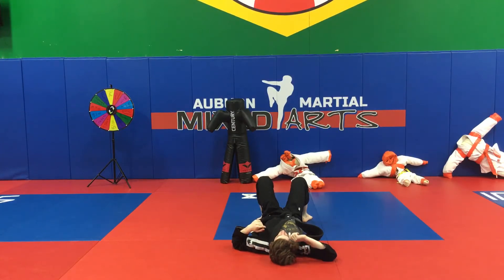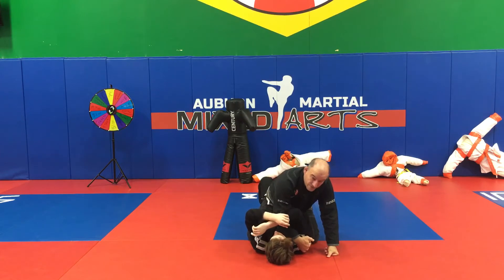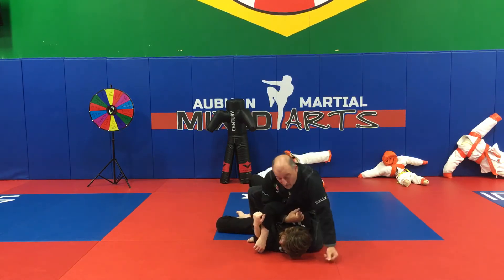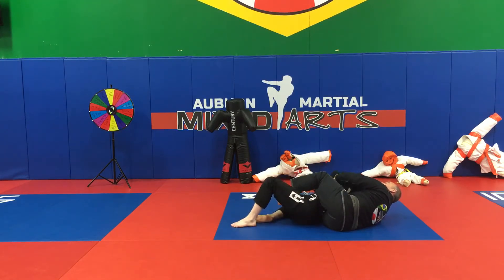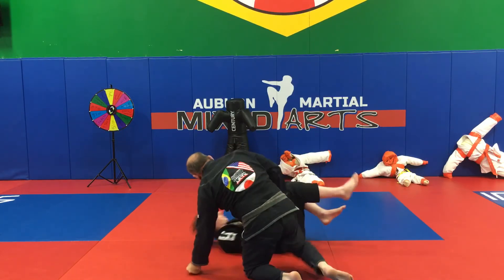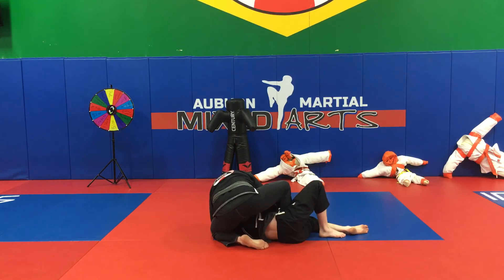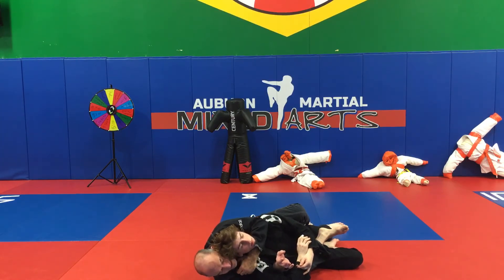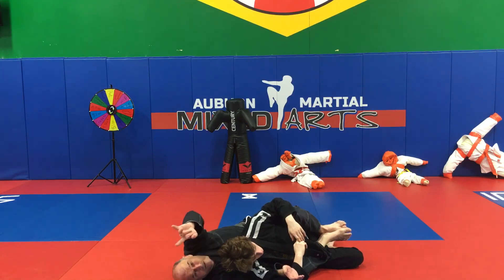Back take from mount to one handed choke